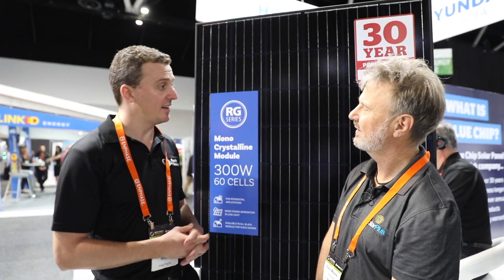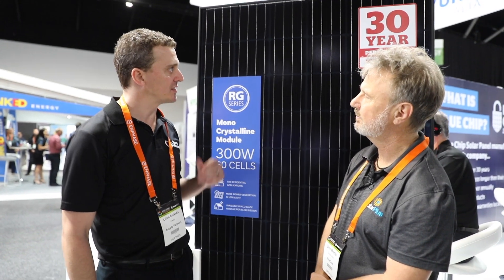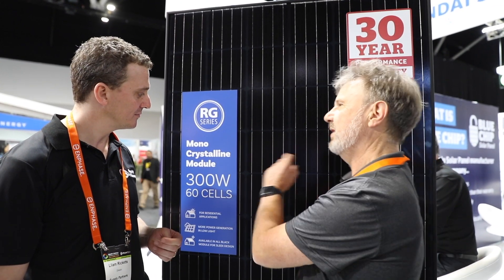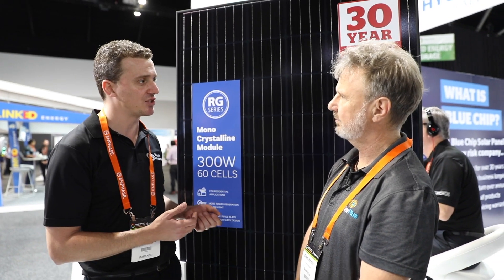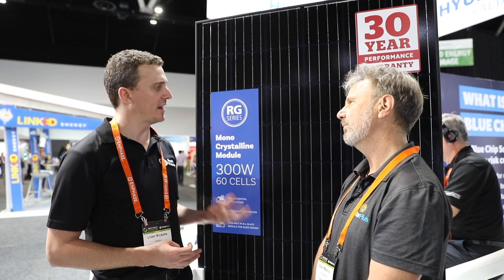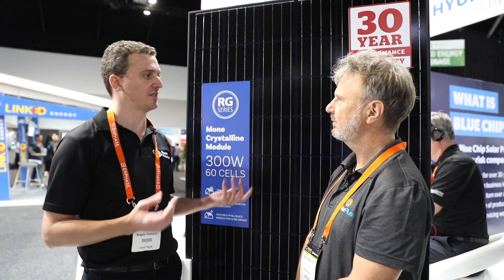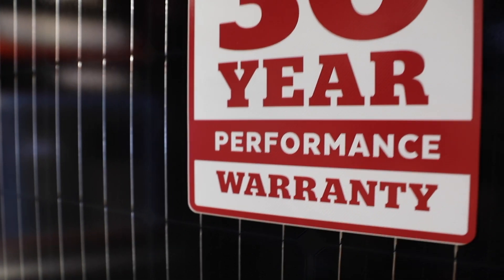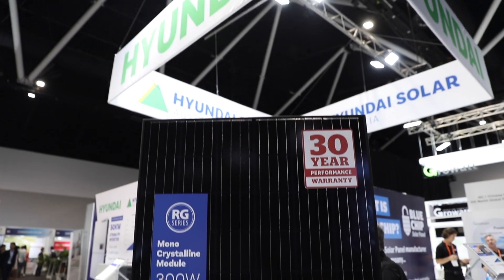Hyundai solar modules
Liam Ricketts from Supply Partners presents their new Hyundai solar modules.